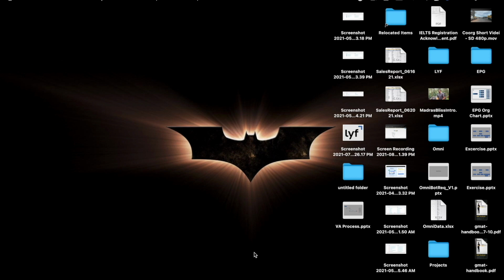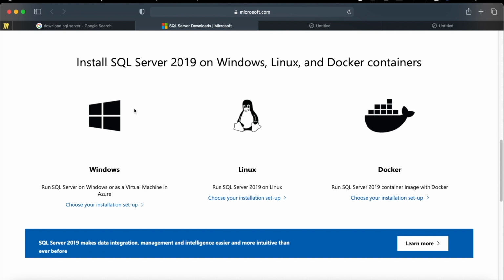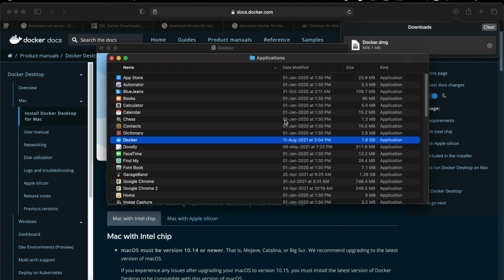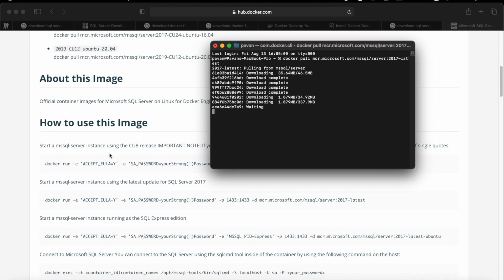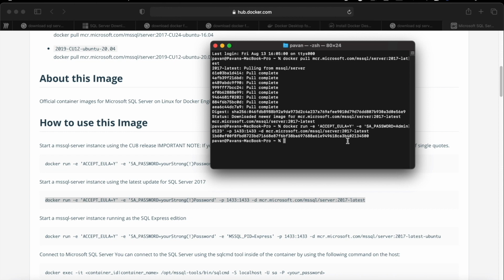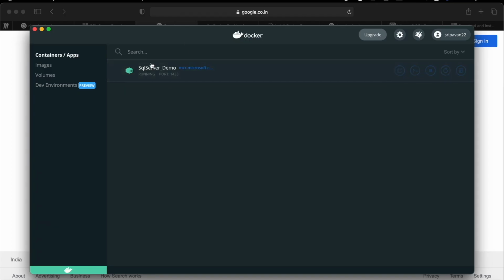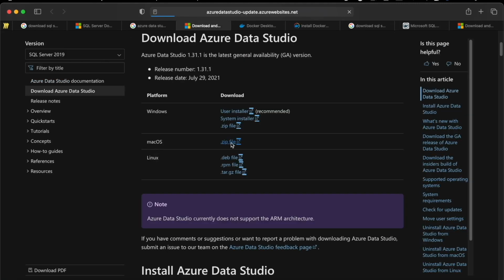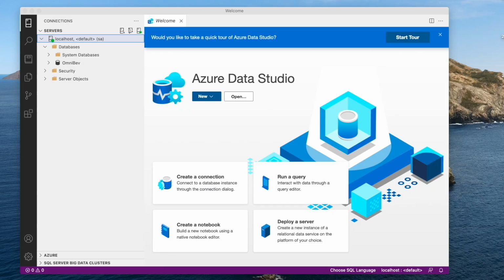How to install MSSQL Server on Mac using Docker